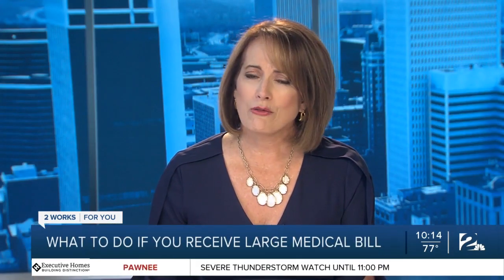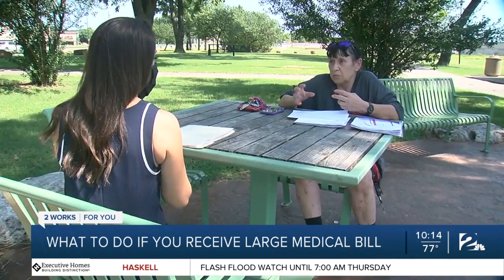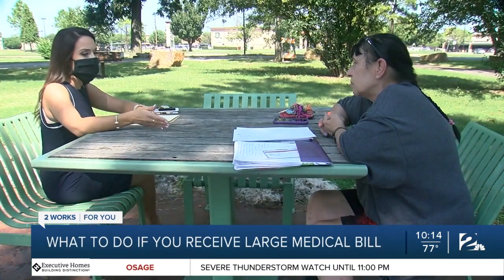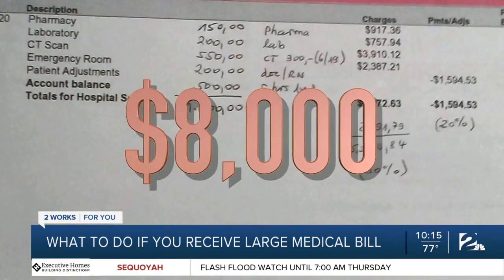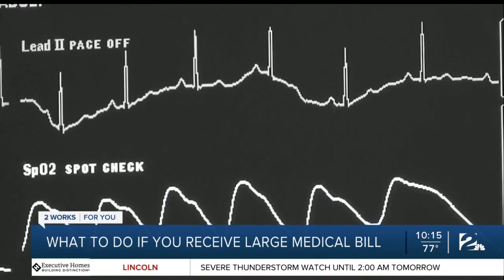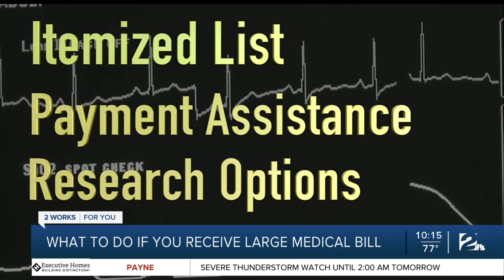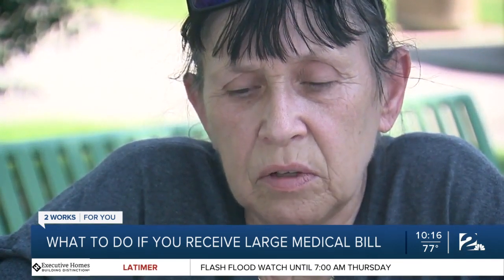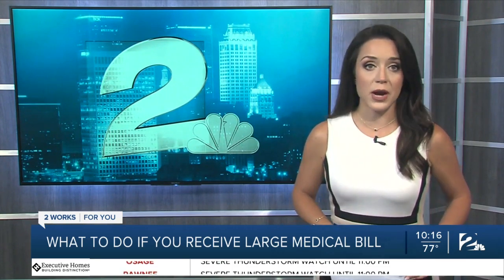What to do if you receive a large medical bill